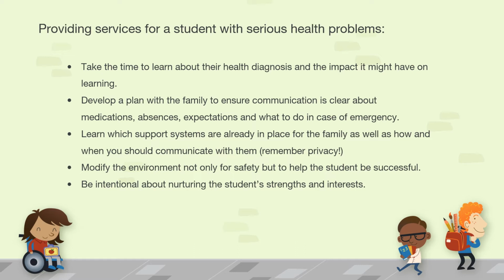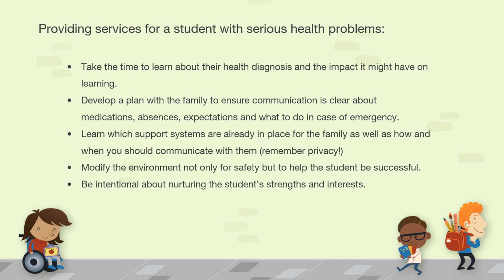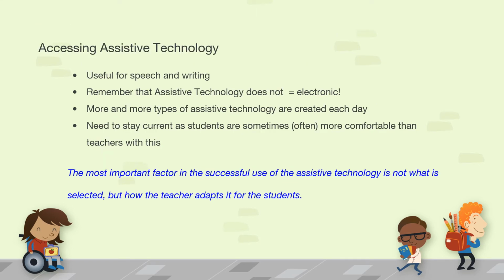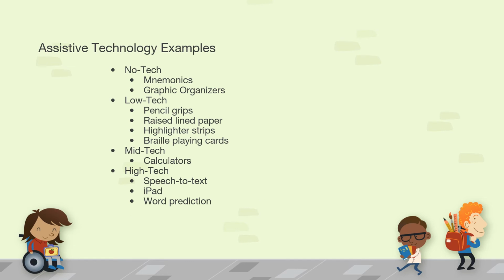PD Accommodations and Modifications